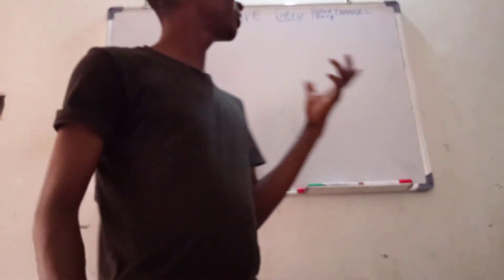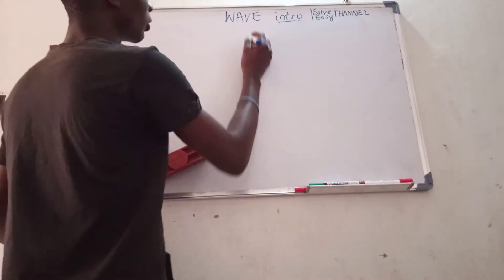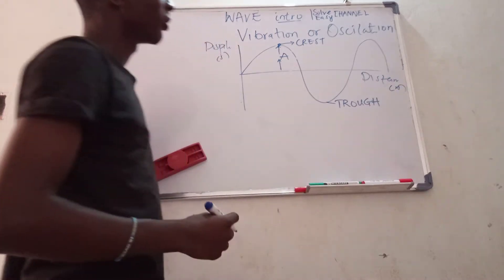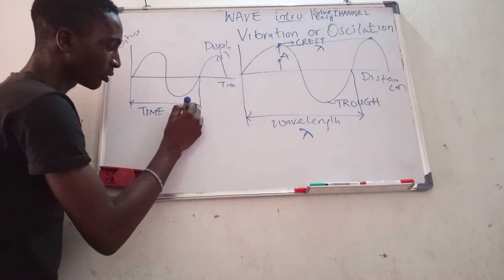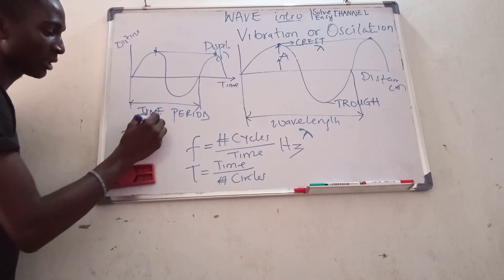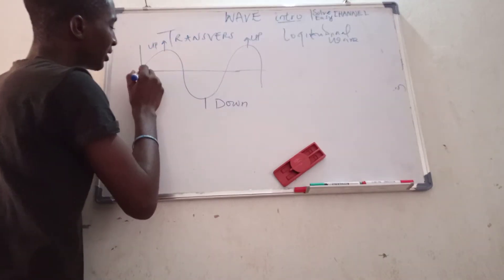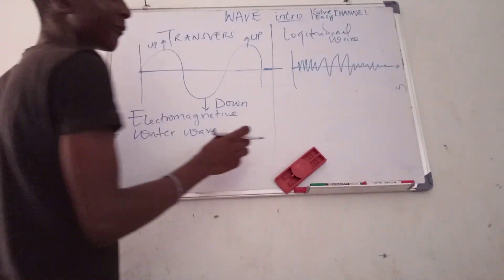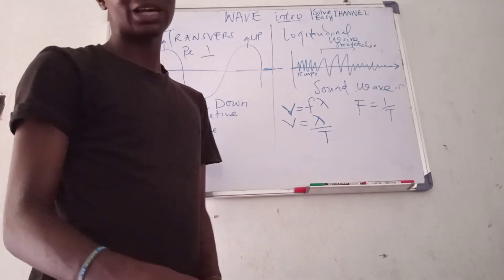wave introduction oscilation # particles electromagnetic.